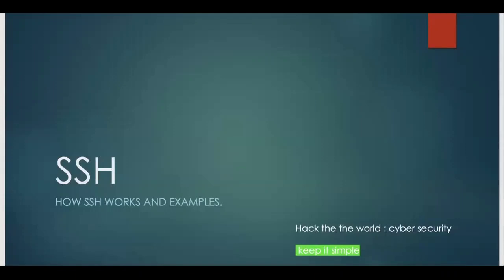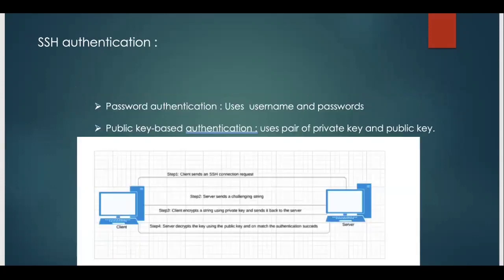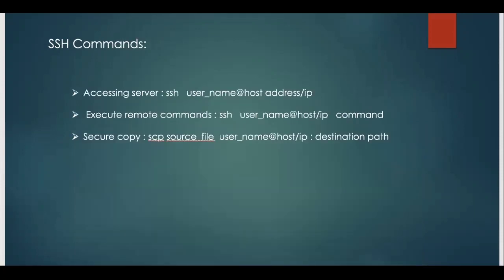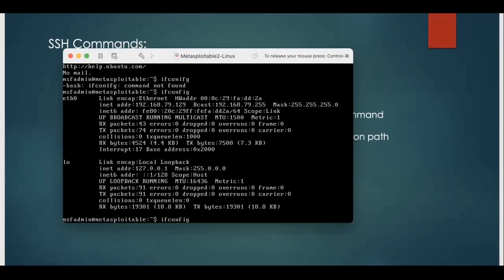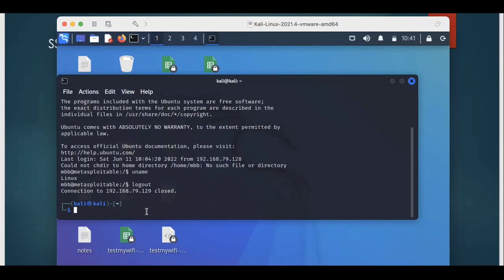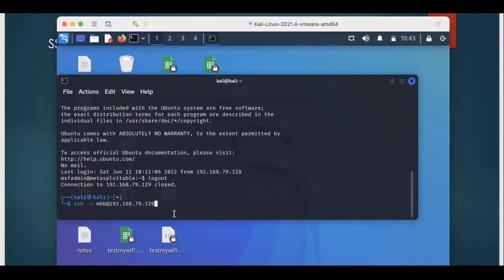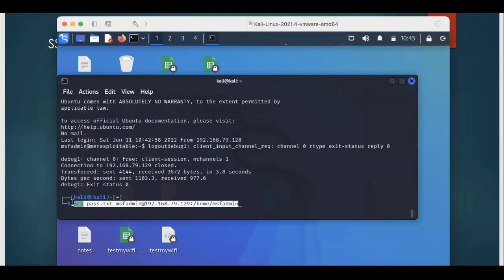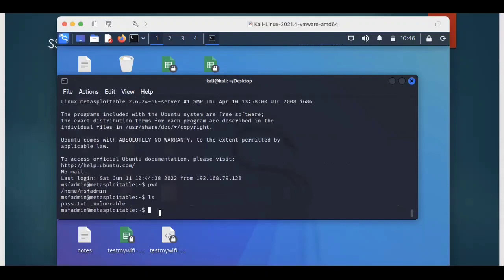SSH ( Secure Shell , port 22)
Video content :
What is ssh ?
uses of ssh?
sample commands.
real time example of ssh authentication ( basic, and public key based)